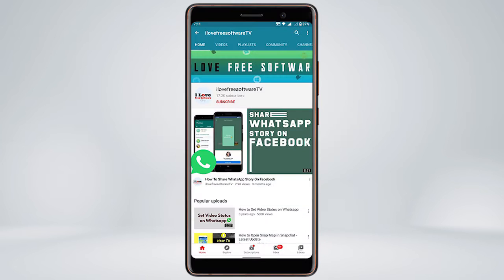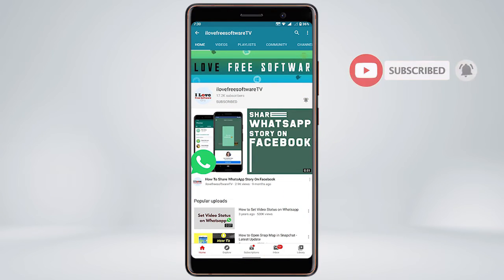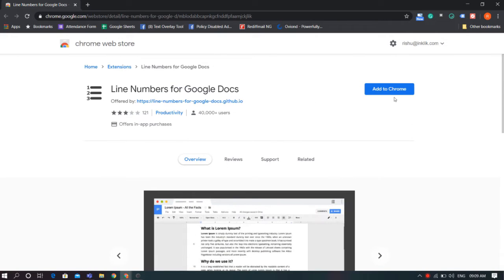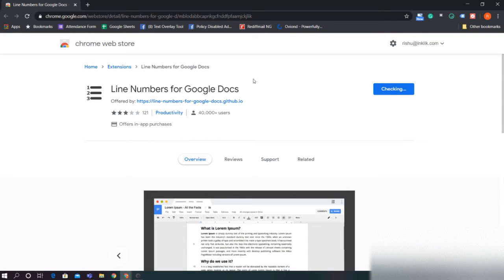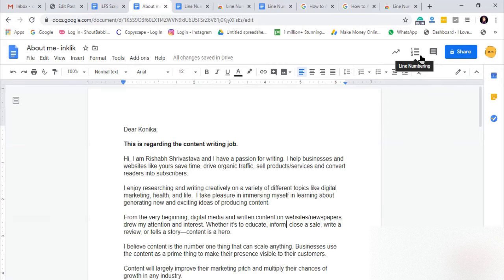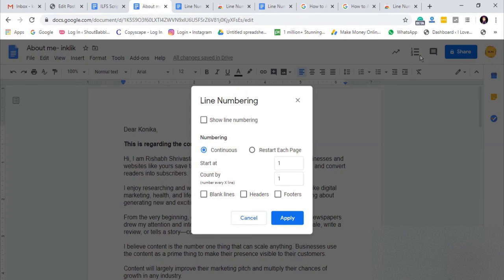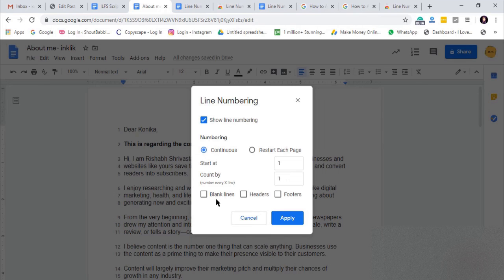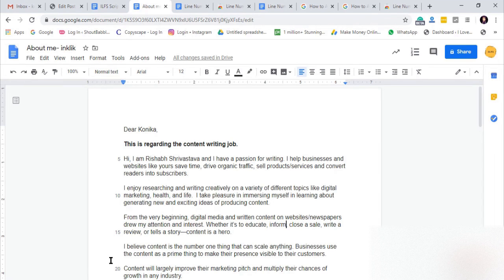How To Add Line Numbering in Google Docs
Line numbers play a major role in long scripts or documents. By adding line numbers, you can make it easy to find the passage by its number.

To add line numbering in your Google documents, you can use a Chrome extension named Line Numbers for Google Docs. This is a Chrome extension that helps you to add numbers before each line or passage in just one click. Let’s know how to do that.

Once the extension is installed, you can open any document in Google Docs (in which you want to add numbering).

At this point, you will find the numbering icon located on the top right. You can click on this icon to show the settings.

Now here, you can tick the box that says Show line numbers. This will add the numbers before each line.
You can make this setting custom by following other options. Add custom numbers to your document and click on Apply to save the settings. Now each passage has numbers as I have added.

This way, you can easily add numbers in Google Docs.